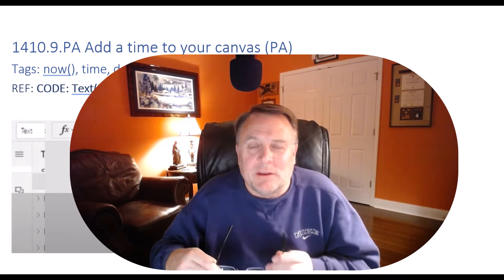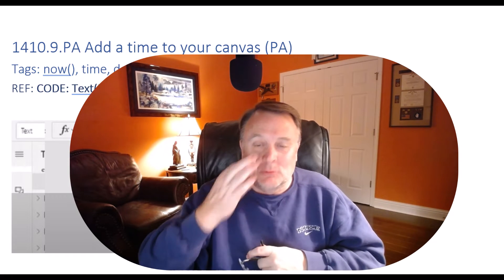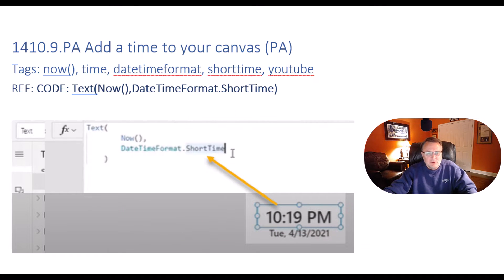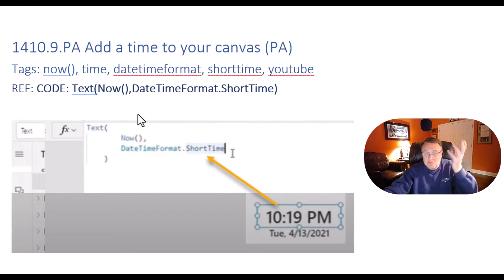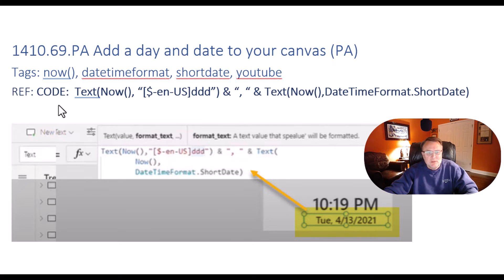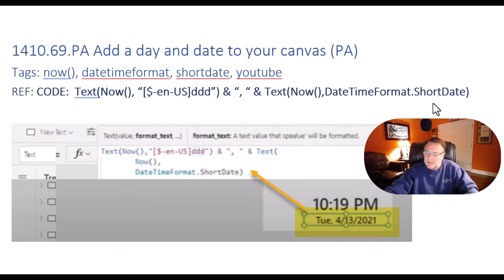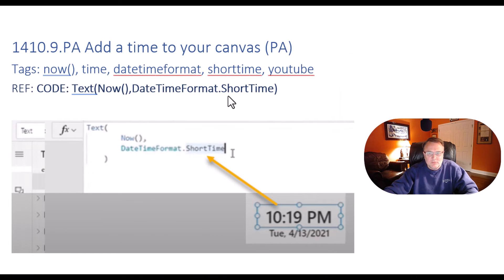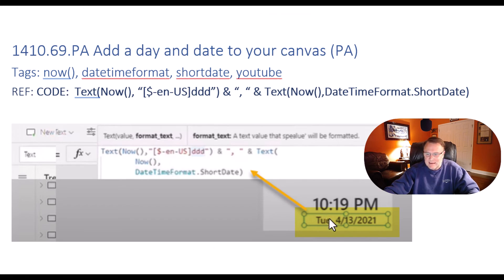FREE CODE for PowerApps: Days-Dates-Time [1410.69.PA]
Save the video as part of your Power Apps library of tips and tricks when developing your applications.  FREE CODE for PowerApps: Days-Dates-Time [1410.69.PA].

00:00 - Introduction
00:18 - Add time
00:42 - Add Day and Date